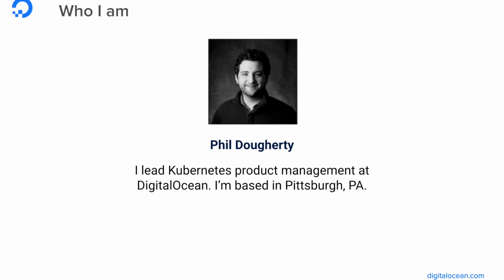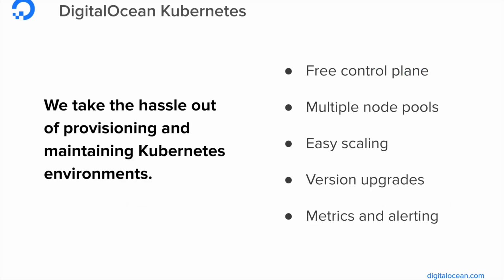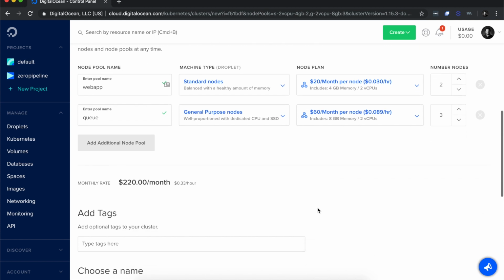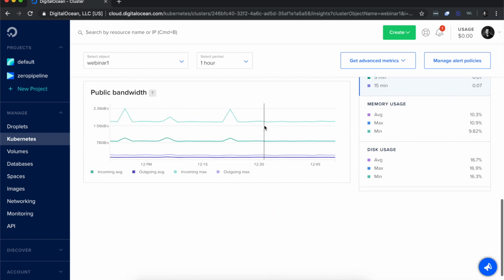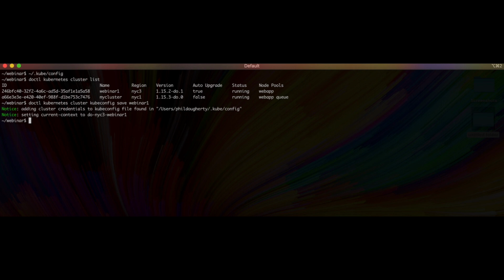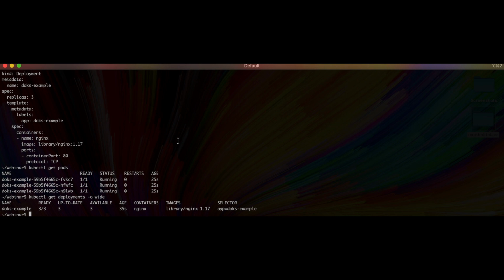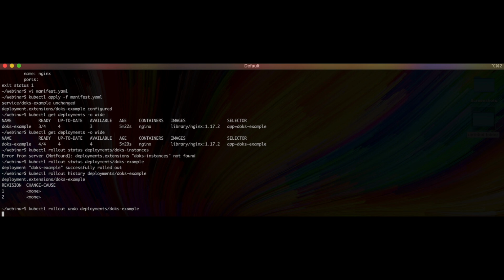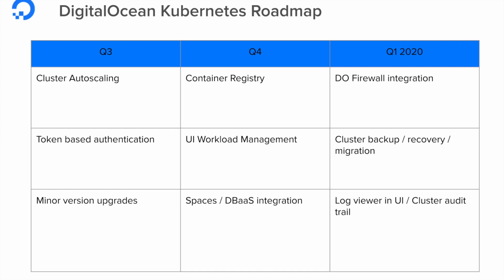Deploying & Managing Applications w/ DigitalOcean Kubernetes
Product Manager, Phil Dougherty provides an overview of DigitalOcean Kubernetes, walking through setting up a cluster and using the different features available. He also demonstrates how to deploy changes to an app, and unveils what's coming down the product line.